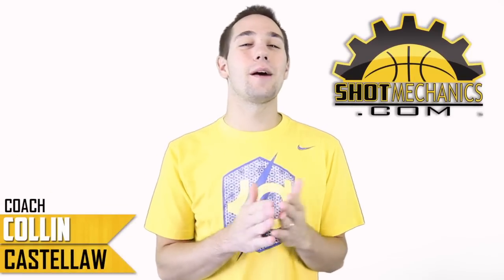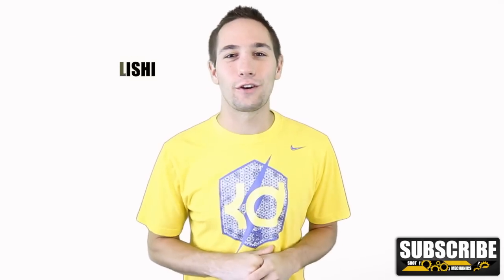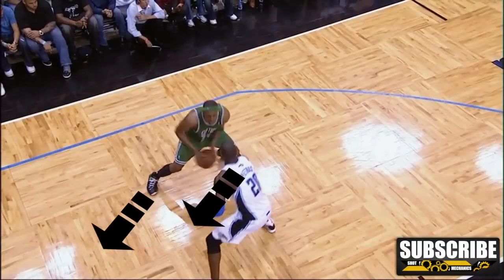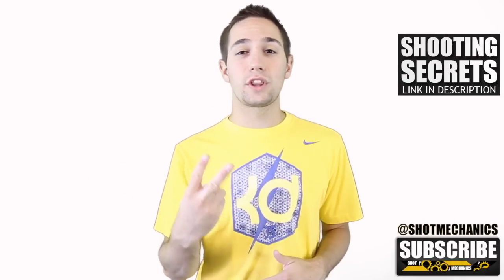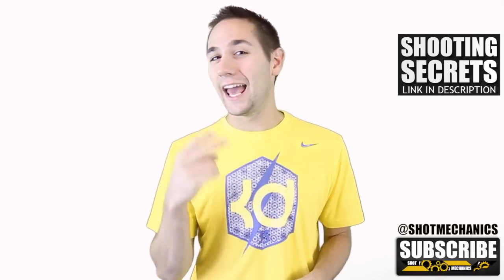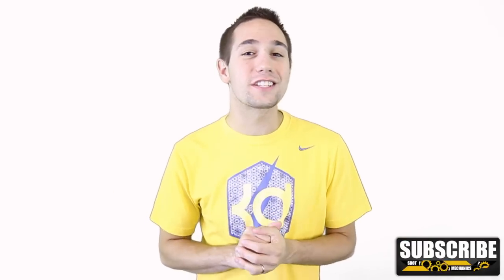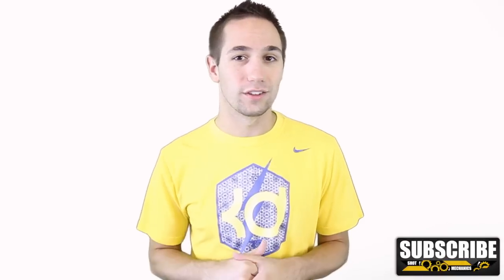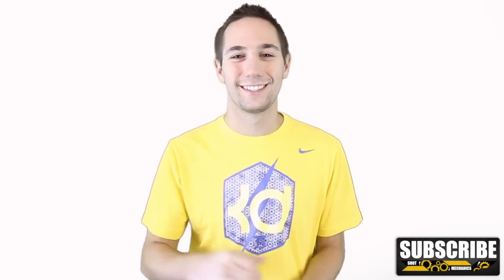Paul Pierce Step Back: Basketball Moves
Here is our how to breakdown of Paul Pierce's signature basketball Step Back move. He uses this move a ton to get big time separation from his defender for the open jumper. A great move to break ankles this is one that can easily be added to your weapons.